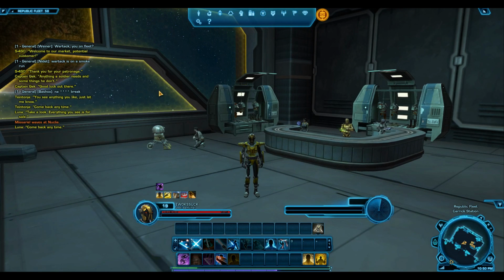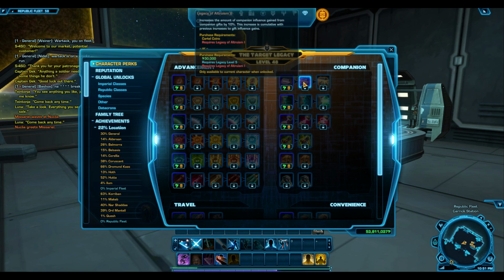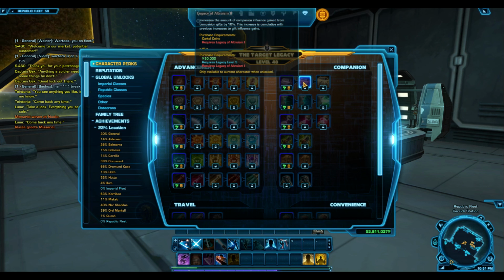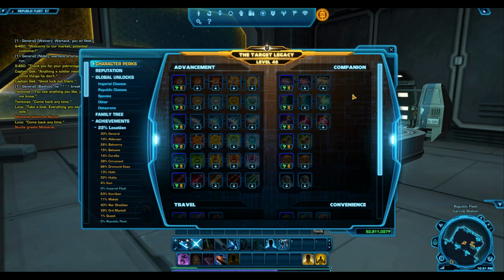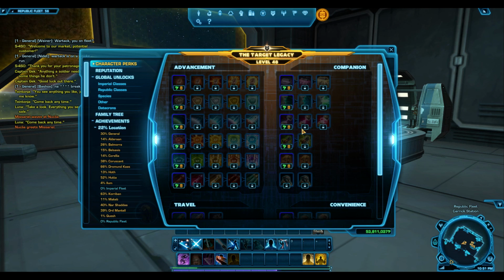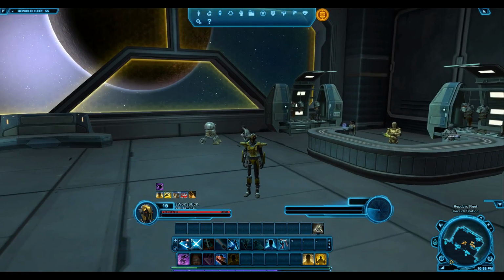Swtor Knights of the Fallen Empire- Tips on maxing out the influence of your companions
Would you like FREE STUFF IN SWTOR!! (for these benefits

Just a few tips I had for people who are looking to max out the influence of their companions. Some of these tips are pretty crucial.

Learn how to go from 0 credits to millions of credits

I play on the Harbinger Server